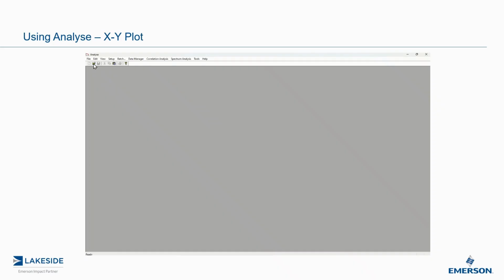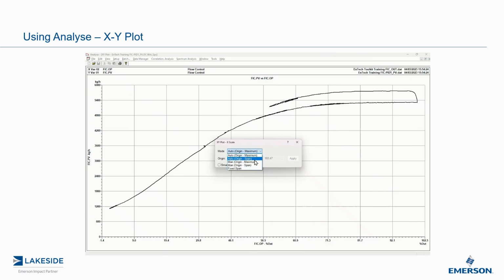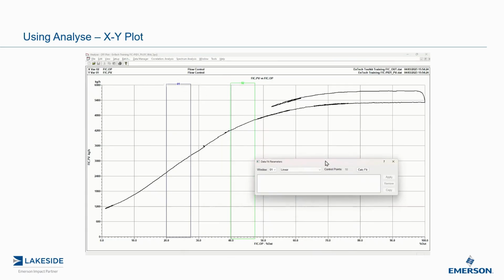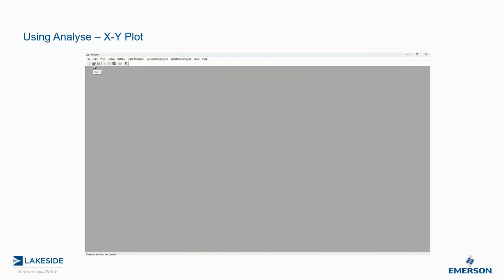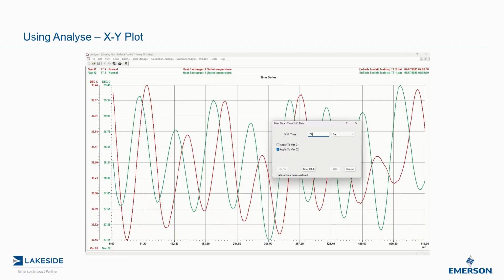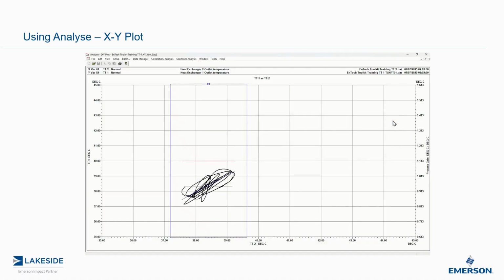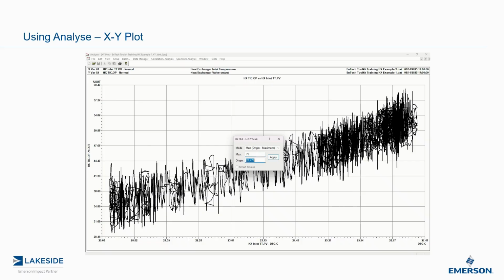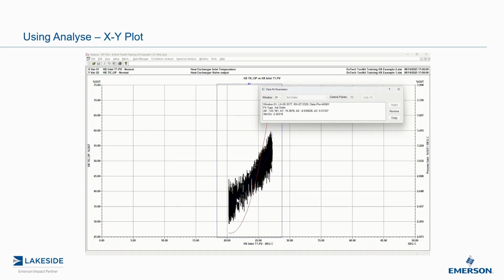Ep. 8 - Using Analyse - XY Plot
This episode describes how to read in '.dat' files, set up and scale XY plots, fit regression models and save the XY workspace.

𝗧𝗜𝗠𝗘 𝗦𝗧𝗔𝗠𝗣𝗦
[0:00:00] Introduction and what is covered
0:00:36]] Read Dat file
[0:00:57] setup Overlay Plot
[0:01:21] Setup XY Plot for a flow controller (flow curve)
[0:01:49] Scaling XY plot
[0:02:35] Identifying Valve Hysteresis using XY plot
[0:02:57] Windowing the XY Curve
[0:03:36] Fitting linear regression curve to the XY plot
[0:04:48] Saving XY Workspace
[0:05:17] Reading dat files for time shifting and XY plots
[0:05:52] Setting overlay plot to time shift one data set
[0:06:01] Time shifting one data set in overlay plot
[0:07:01] Time shifting one data set in XY plot
[0:07:29] Scaling XY time-shifted plot
[0:07:58] Windowing the time-shifted XY Curve
[0:08:13] Fitting regression curve to time shifted XY plot
[0:08:59] Reading in dat file for 2nd order regression fit
[0:09:35] Windowing XY plot and fitting linear regression curve
[0:10:59] Fitting second order regression curve to XY plot
[0:12:11] Conclusion and intro to future EnTech Toolkit videos